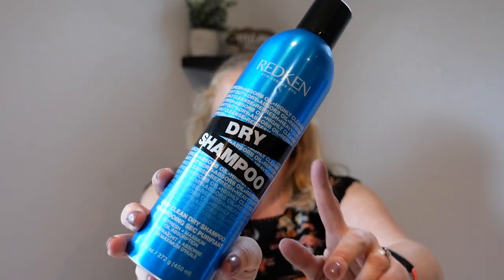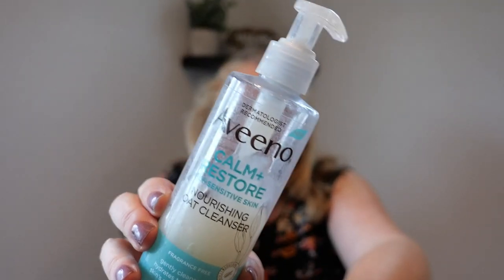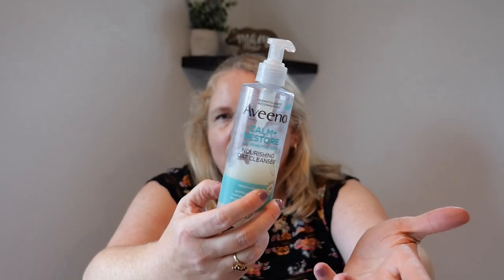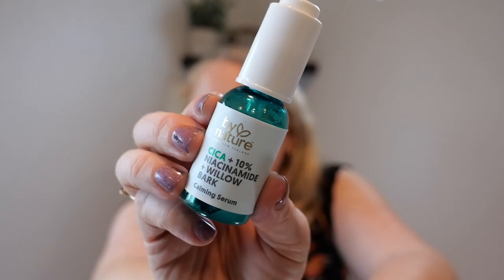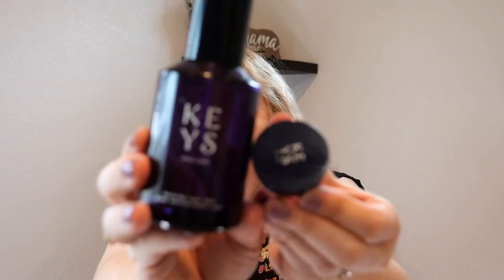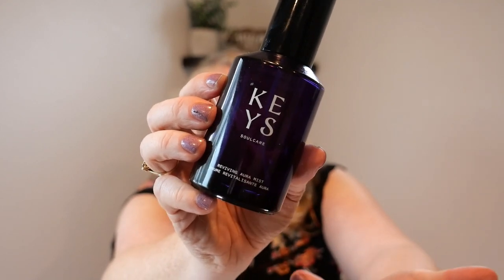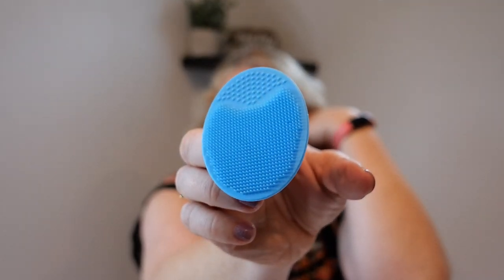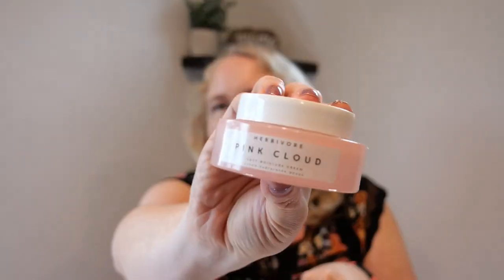Empties March 2023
I do lots of unboxings. Here are links to receive a discount. I get a discount and you get a discount.
RocksBox
You get a free month and I get credit as well.